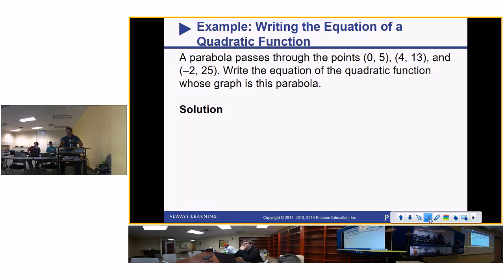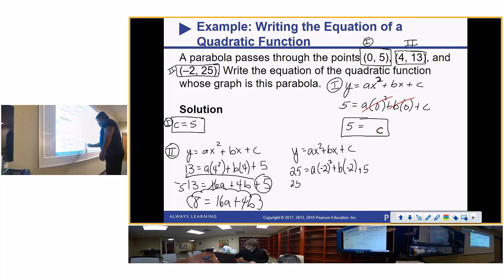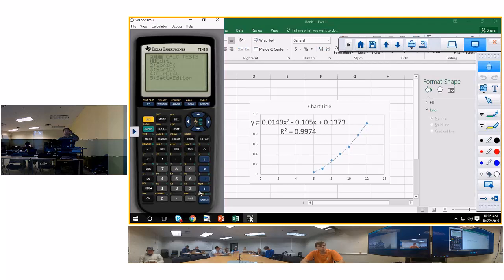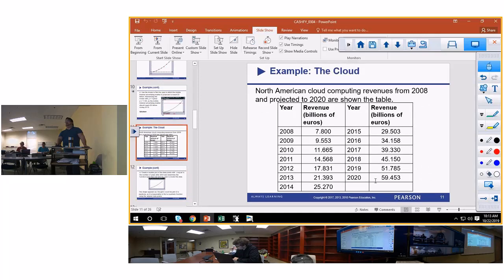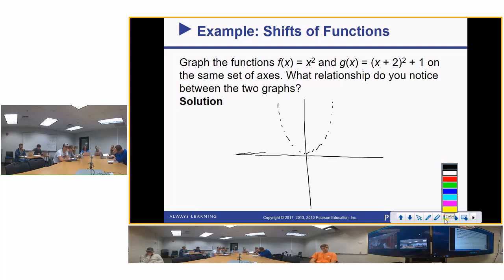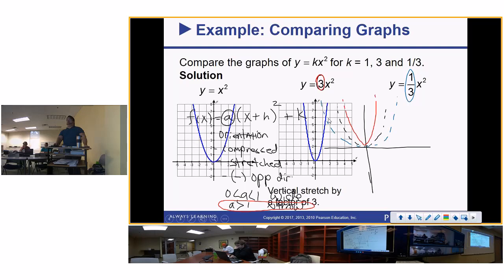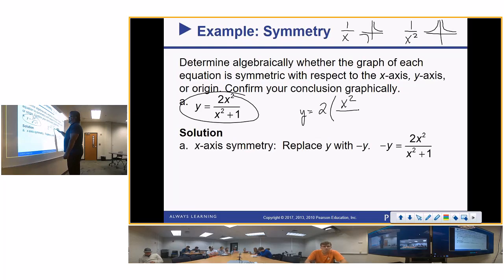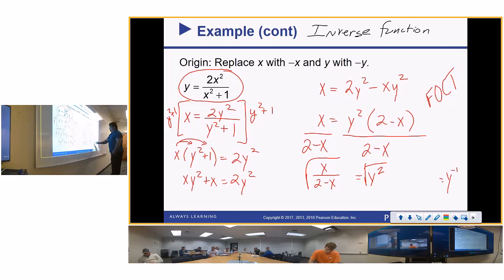3 4 and 4 1